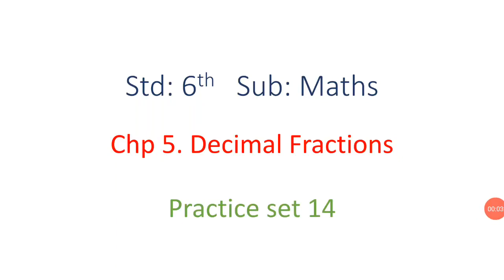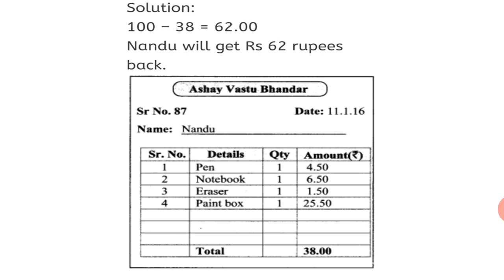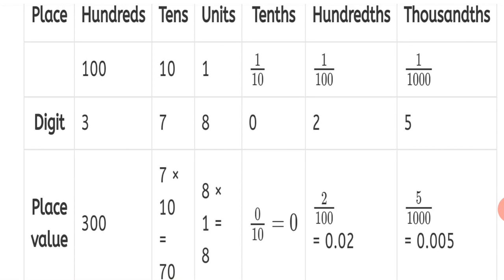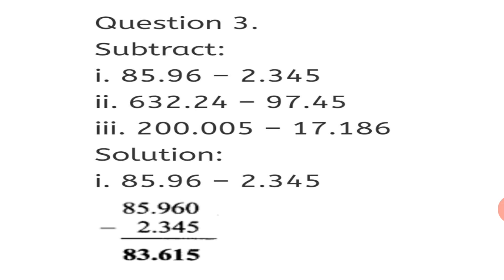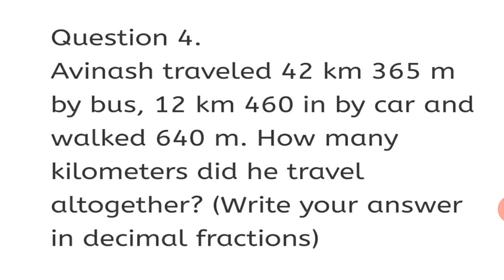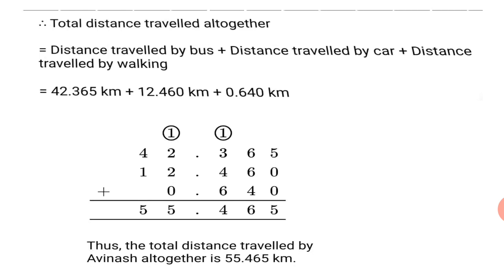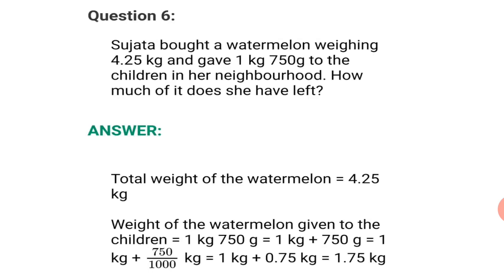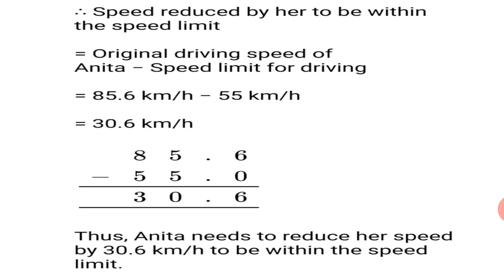Std 6th, practice set 14, chapter 5, Decimal fractions, maths, Maharashtra board